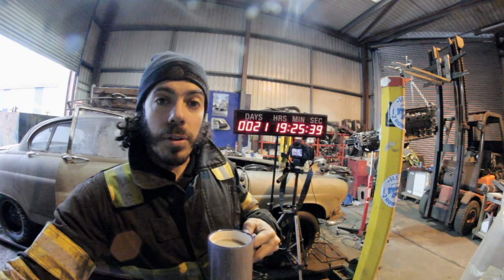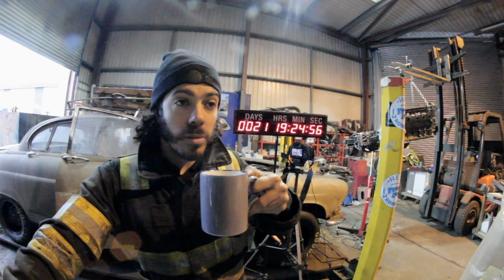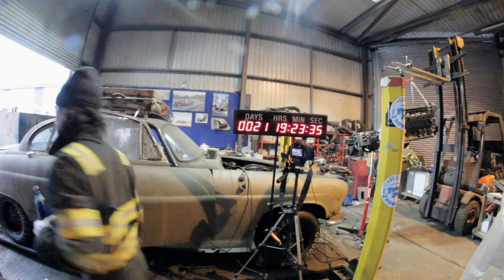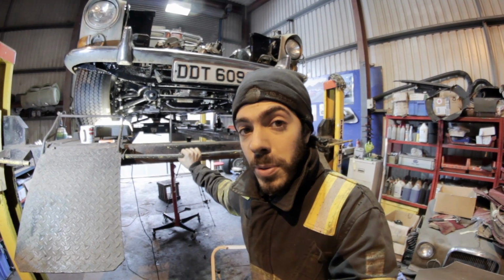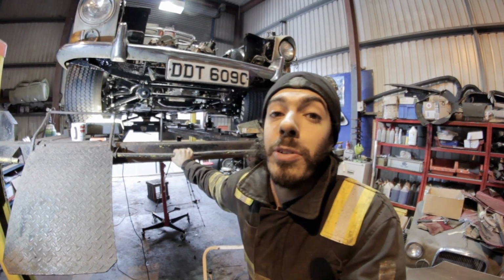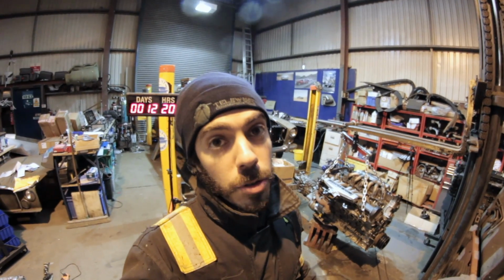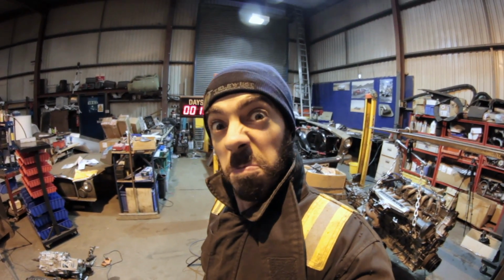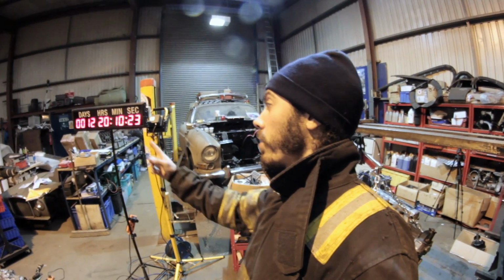Jaguar MK10 Rebuild Part09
With time racing ahead, I'm fighting the clock to make this old rusty Jaguar MK10 not just drive, but survive a punishing adventure to the Sahara Desert in Africa! It's been a long journey after pulling it out of a field only 3 months ago as a restoration project! With only 3 days to go until we leave, find out if I get it ready on time over the next couple of days right here on YouTube! Thank you again for all the support and kind comments!